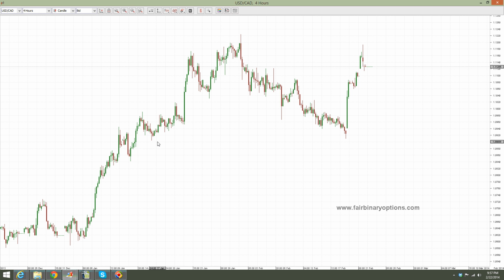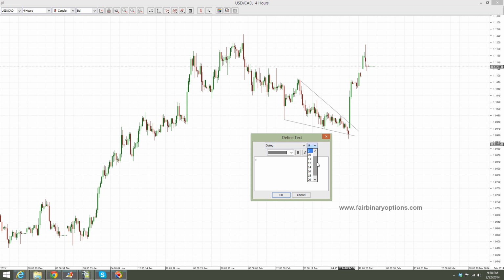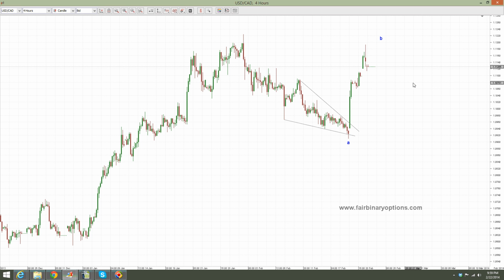Flat for usdcad favoring the downside | Binary Options Trading Strategies